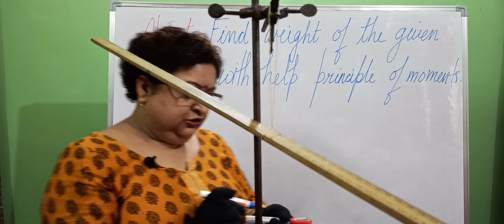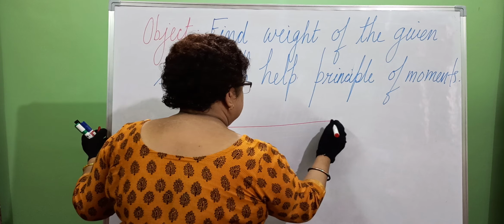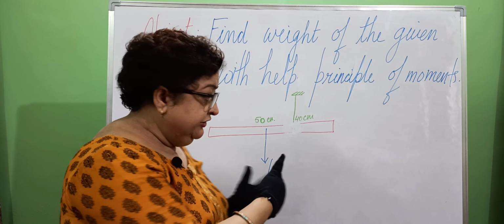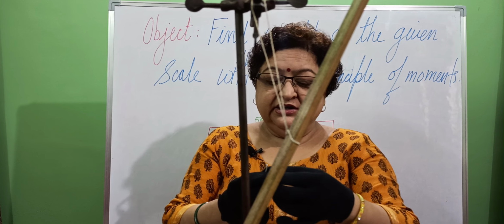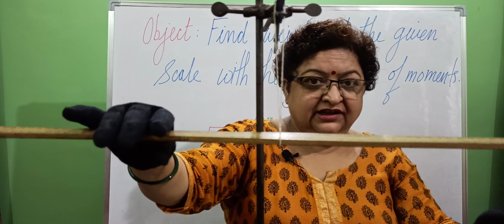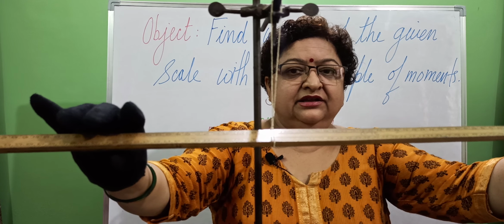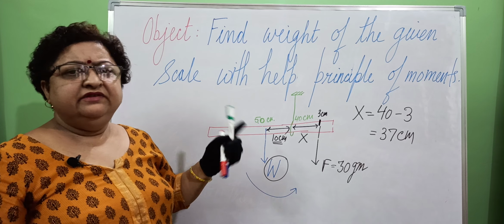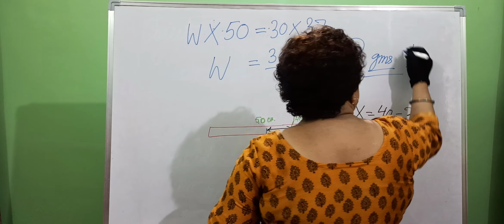Turning effect of force 6, principle of moments by pratibha dwivedi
class tenth physics,learn turning effect of force with help of experiments with pratibha dwivedi in physics channel love you physics.link of play list of all classes is: